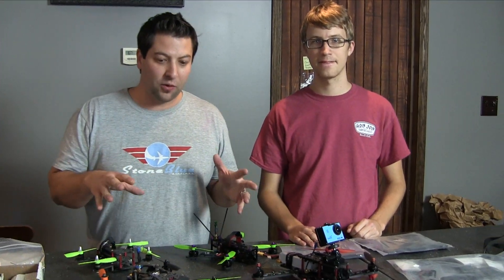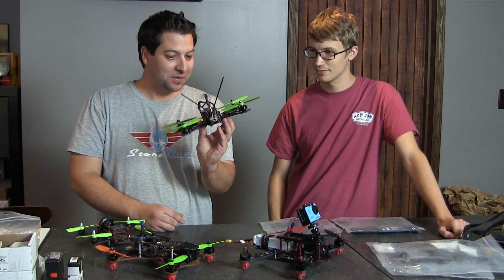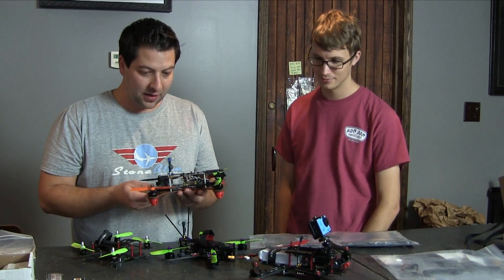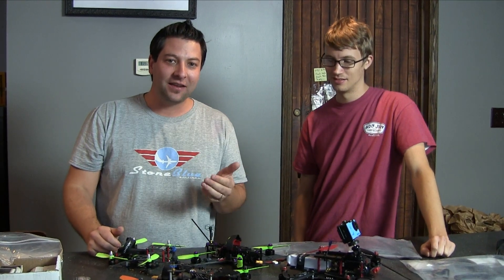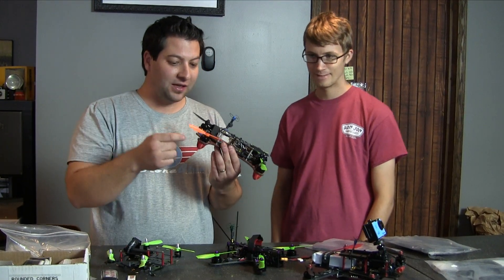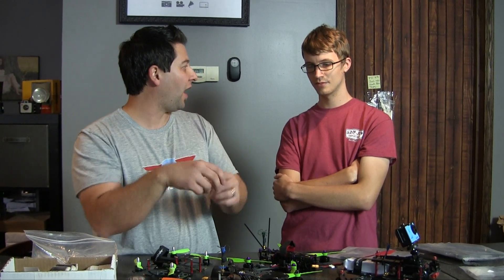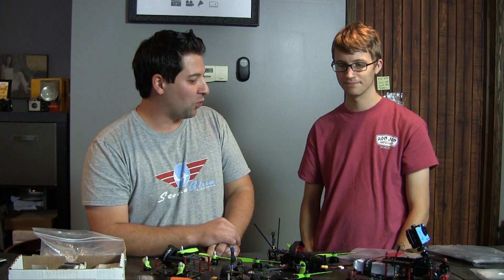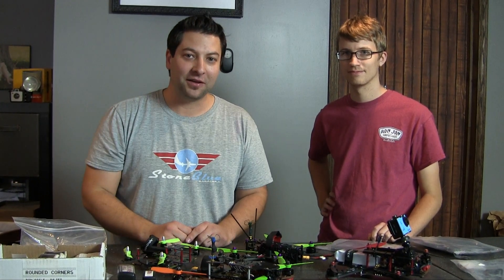Bondjr & VanGo Talk Race Quads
Stone Blue Airlines is FPV Gear, Apparel, Flight Videos & Education

Owner & Producer: Jeremiah aka Bondjr.

My Gear: My personal gear list.